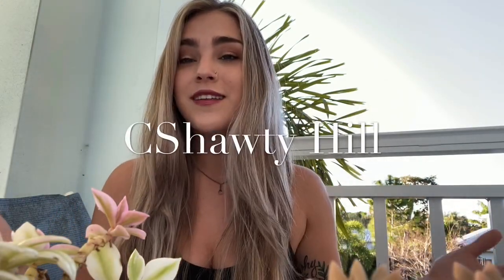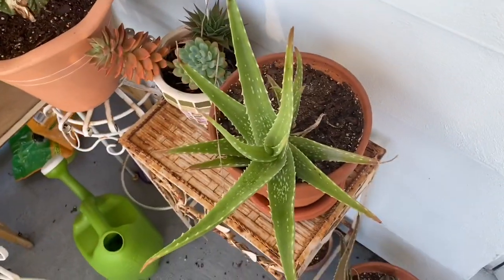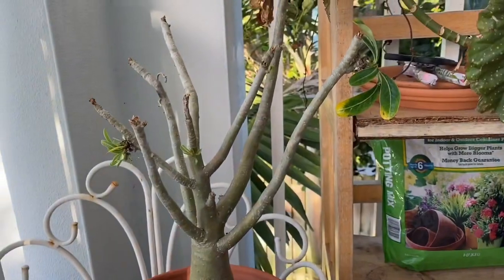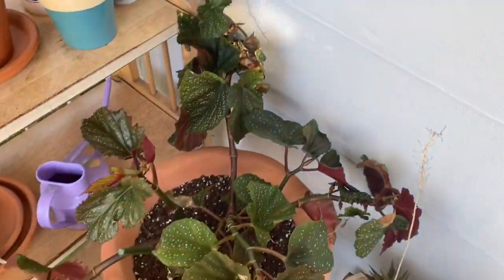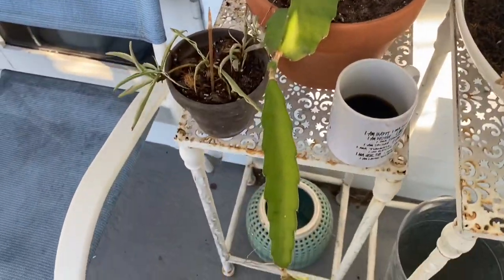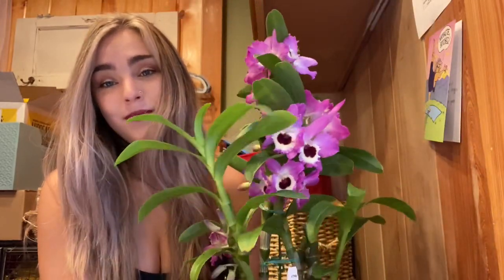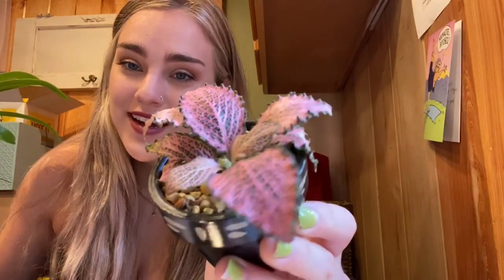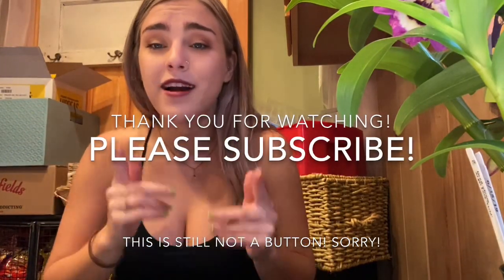PLANT TOUR! Meet all the plants I haven't killed yet!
I wanted to show you guys all my plants! They all have a special meaning to me/remind me of certain times in my life. This is their stories!

-Chlo